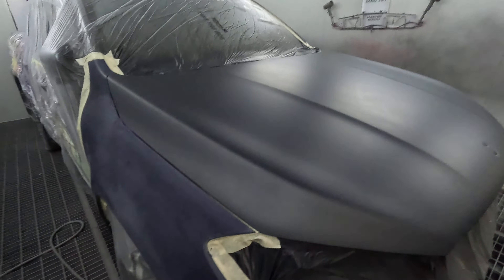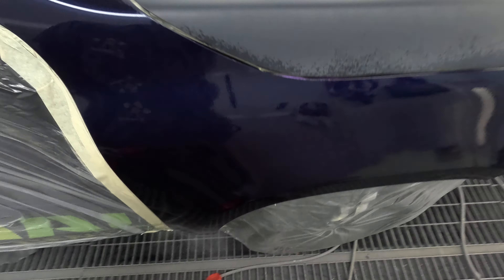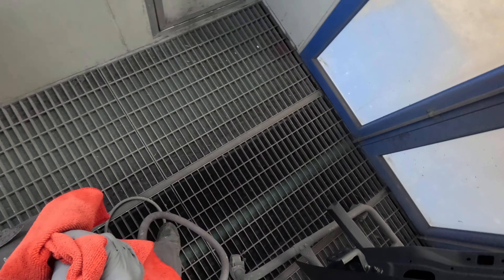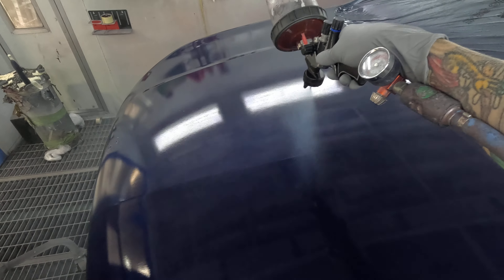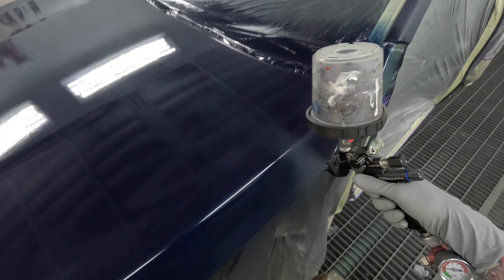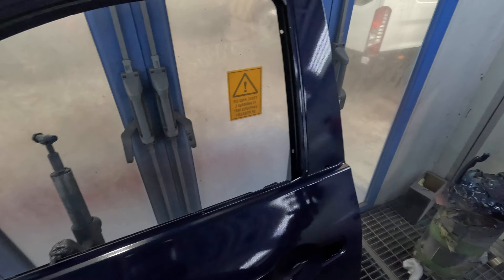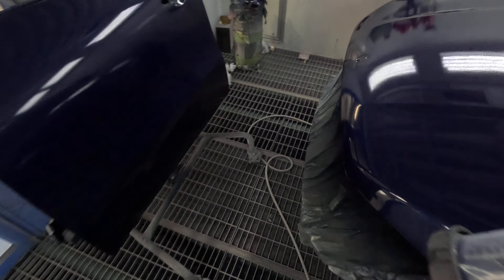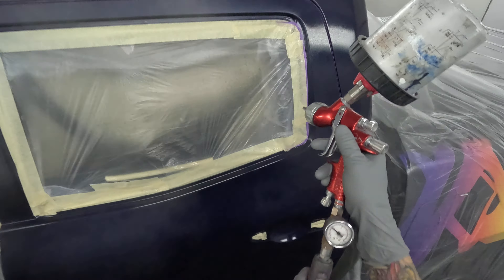Basecoat X250 Benz Ute